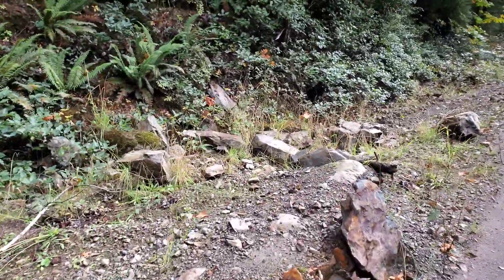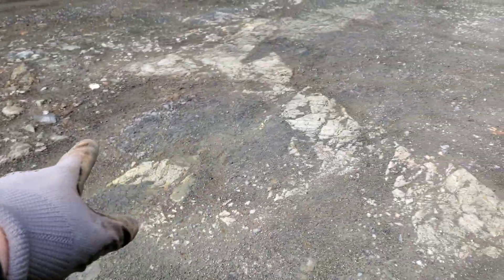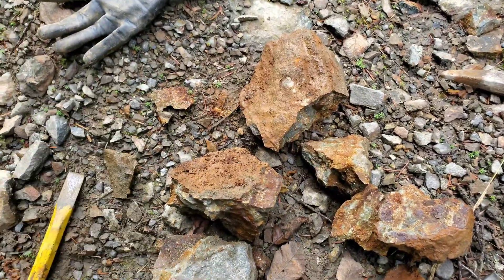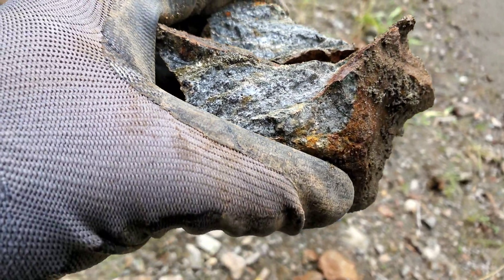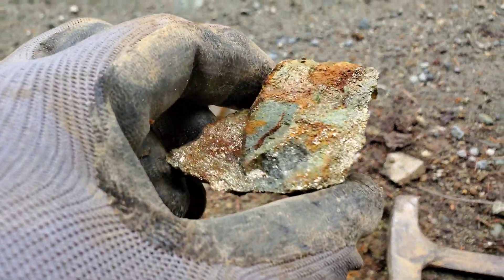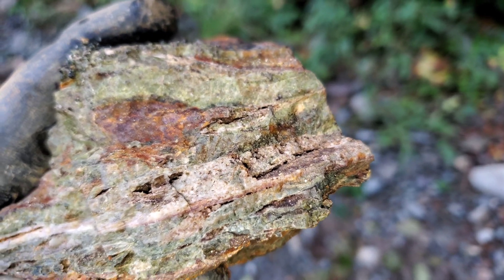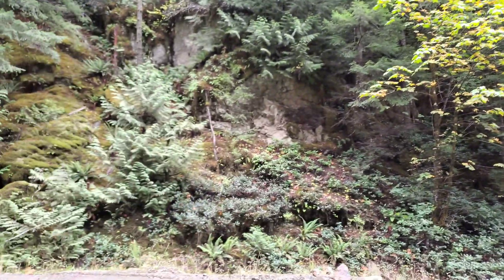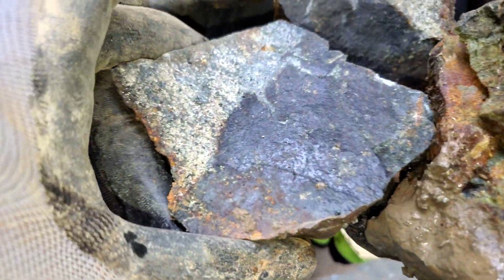Significant Mineralized Zone With Epidote, Pyrite & Quartz Veining!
An XRF analysis of this area showed silver values at over 2.5oz/ton. The 20m wide zone has semi massive pyrite running with volcanic rock, quartz veining which is extremely epidotized along the contact points. more prospecting and exploration to come in this area.